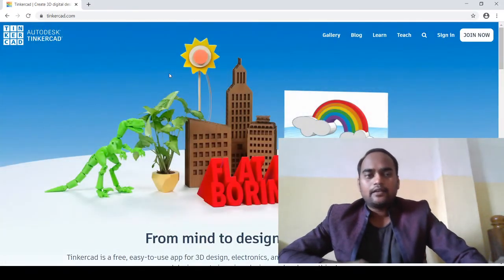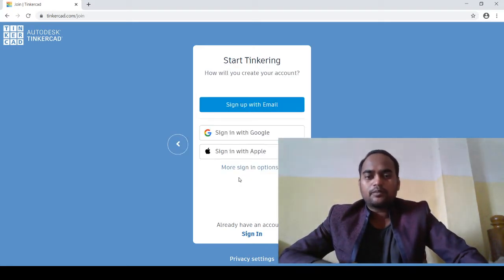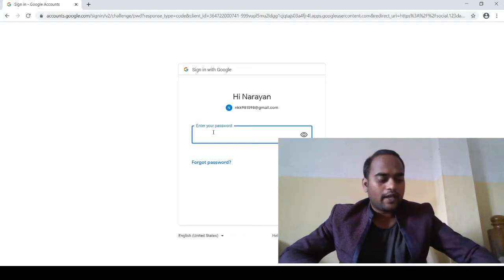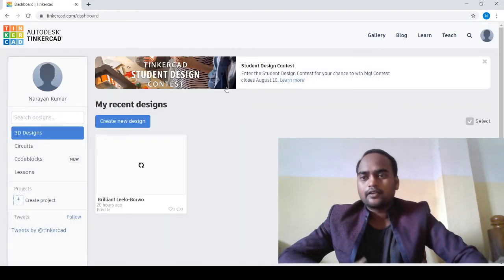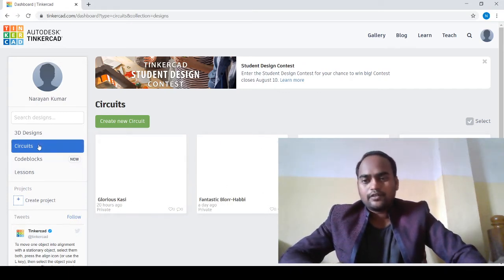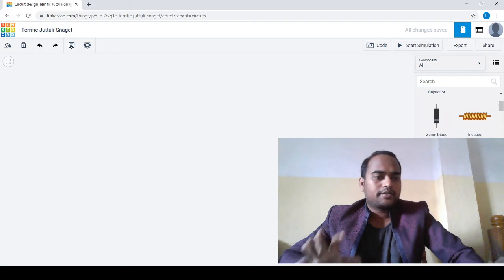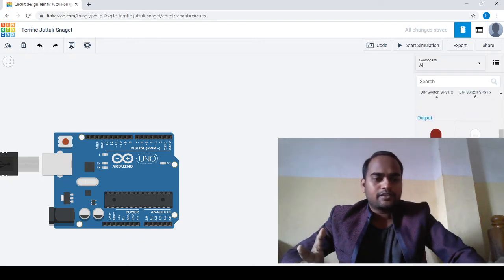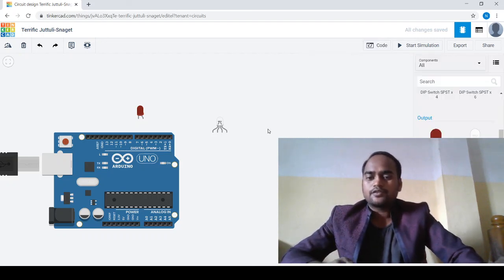How to login to Tinkercad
Step by step guide to login to tinkercad